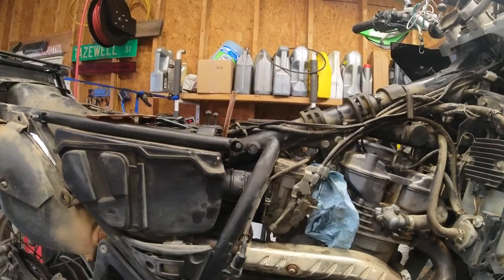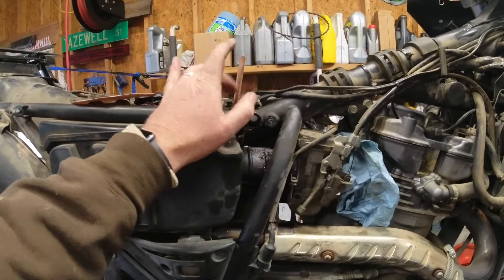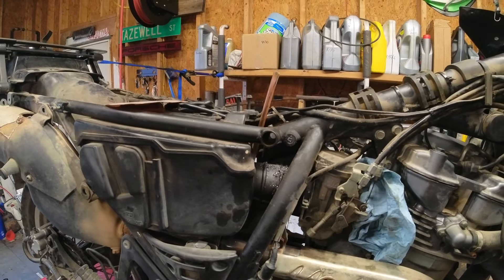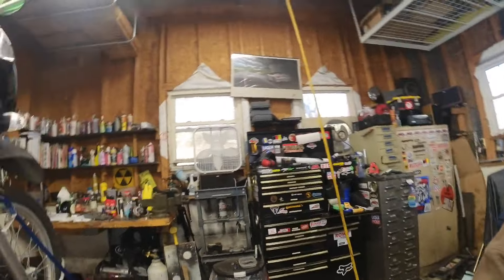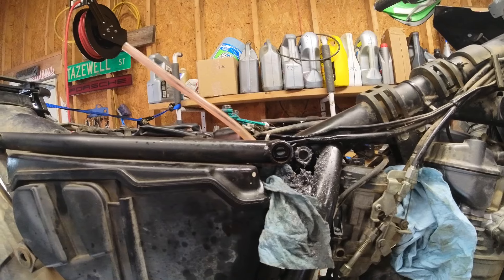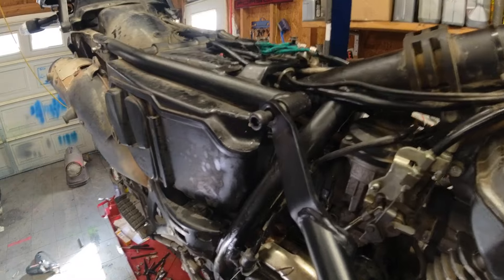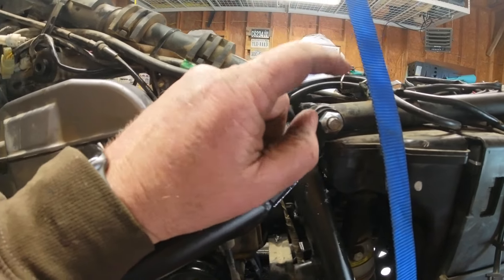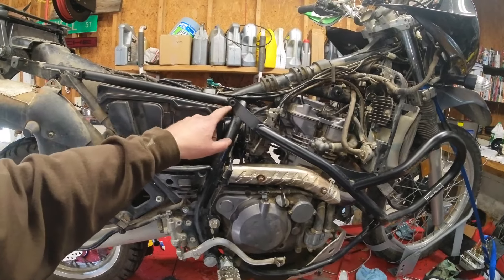Kawasaki KLR650 Best Upgrade You Can Do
If you have crash bars on your KLR650 do this upgrade!!! especially if they are SW Moto crash bars get the Eagle Mikes frame bolt kit before they brake and to have the nightmare of drilling the bolt out.